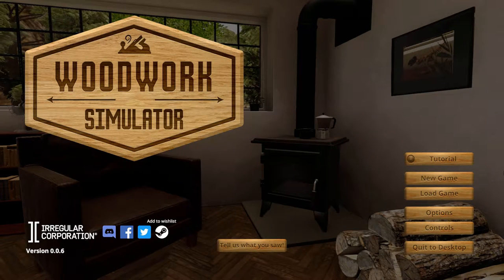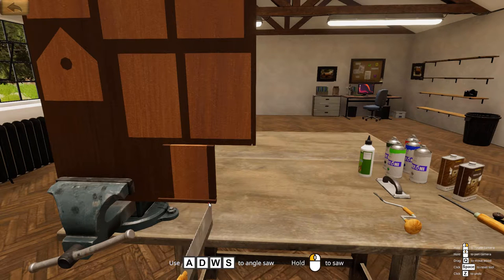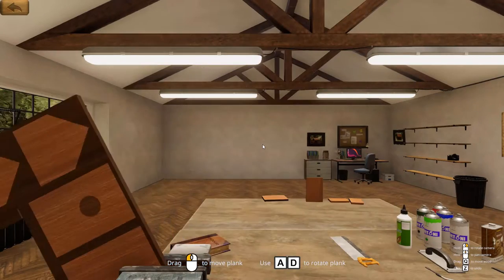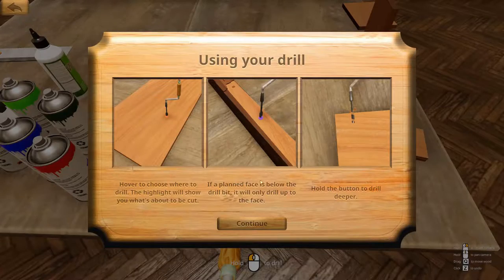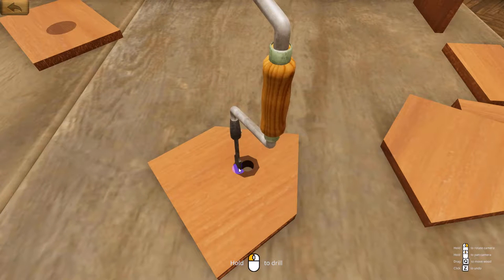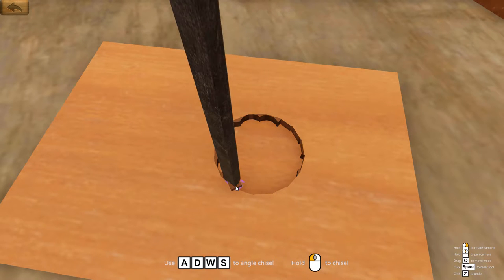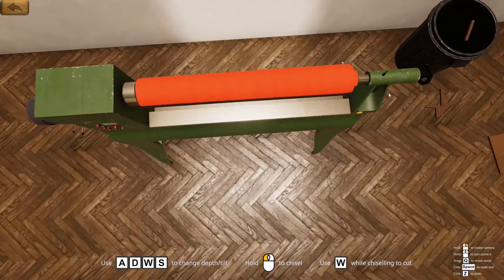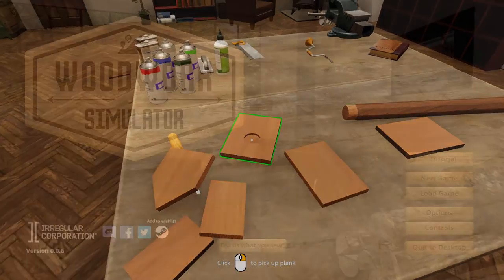Let's Play Woodwork Simulator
I love the smell of sawdust in the morning! Let's get busy sawing, lathing, drilling and chiseling our way towards the world's greatest birdhouse! Don't worry about how it turns out, I very much believe in participation awards for effort in games like these. With that settled, let the mayhem begin!

description: "Woodwork Simulator is a free, open demo that showcases an initial set of hand tools and the ability to shape and build whatever you like. Saw yourself off a chunk of wood and chisel it into a masterpiece!

Woodwork Simulator gives you the tools to work with wood in remarkably realistic ways. Using a range of hand tools, you’ll be able to saw with accurate precision, chisel to the depth you desire, drill without restraint, plane wood to a smooth finish, or carve intricate designs on the lathe." -store page